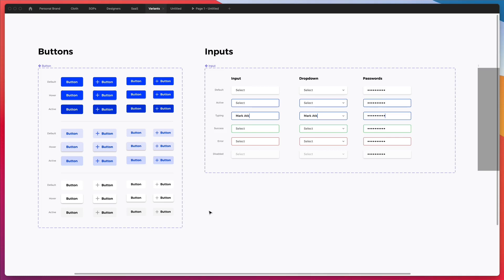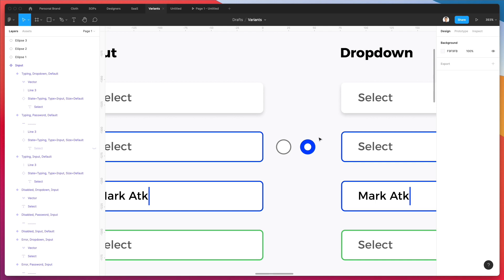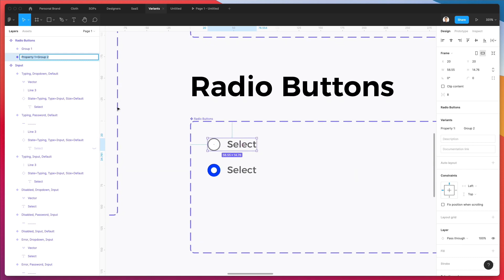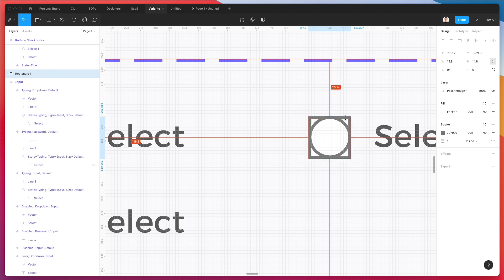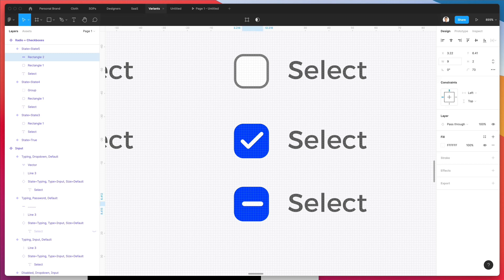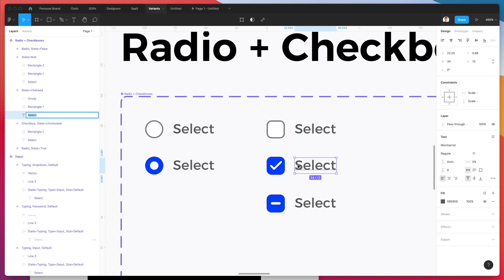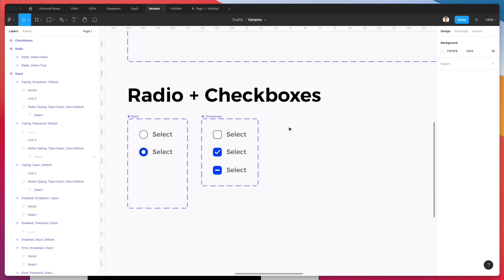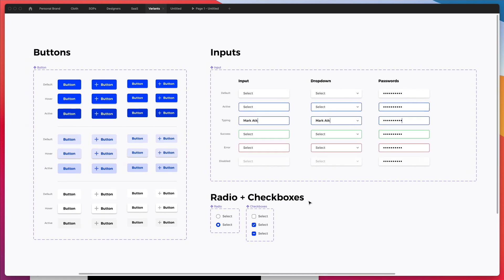Creating a Design System using Variants (Part 2)